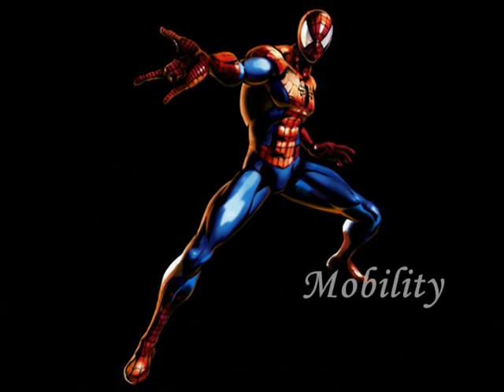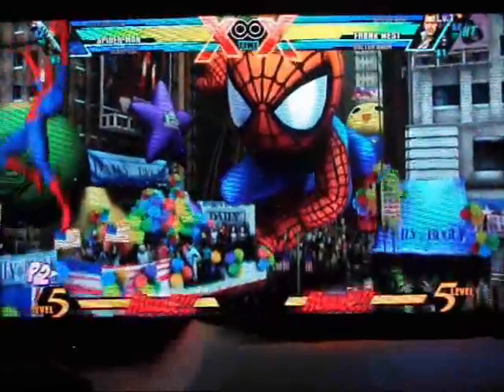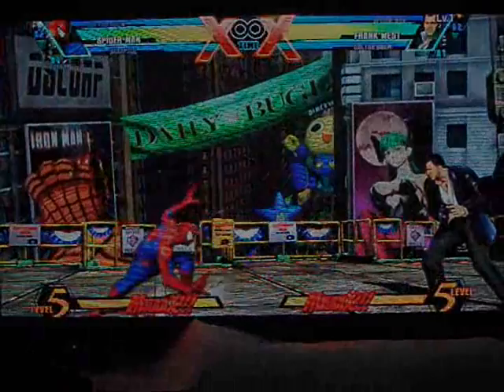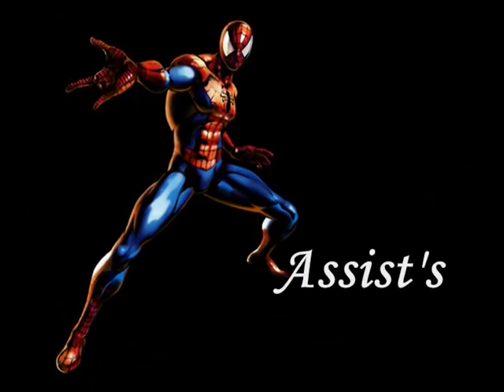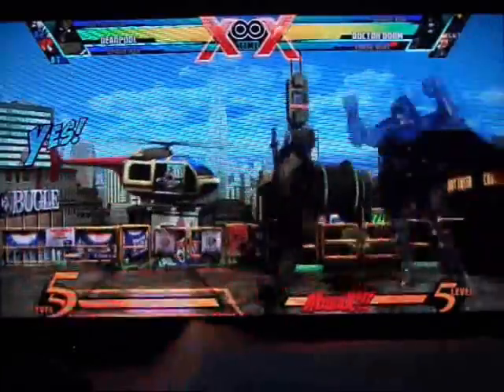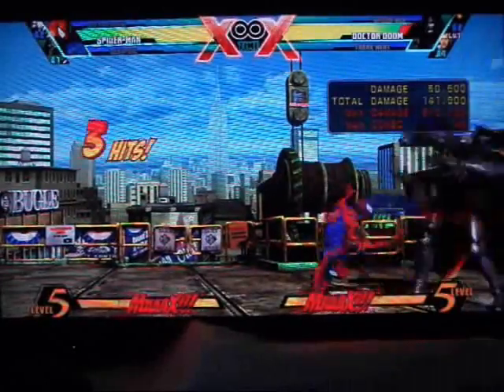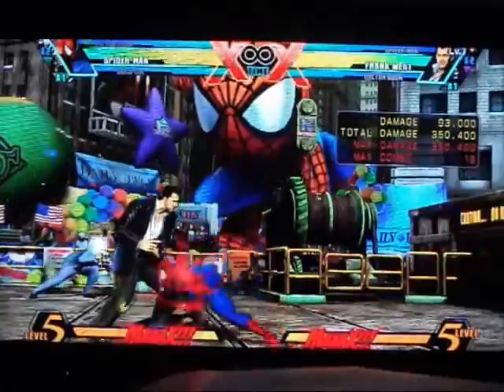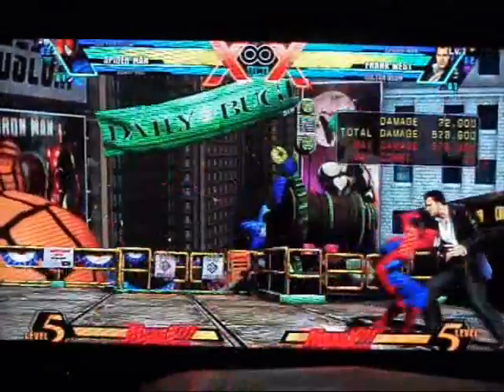UMvC3 - Spider-Man Tutorial PT-1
Welcome to part 1, of my version of ASSIST ME feautirng spider-man of course i dont  have a film crew, absolutly no budget and even more a good recording method, so im sorry for all these negatives, but i hope i make up with providing information needed to use spider-man part two is already uploaded and i left a link on the video and is also a video suggestion here in youtube, needless to say i hope you find this information useful and until next time take and happy gaming Latz